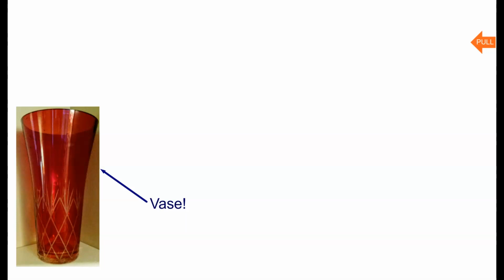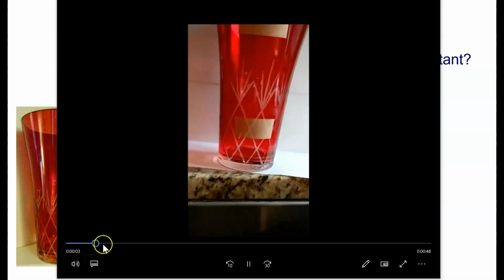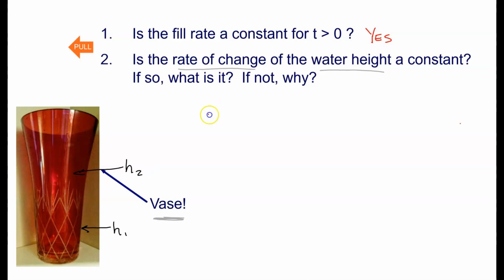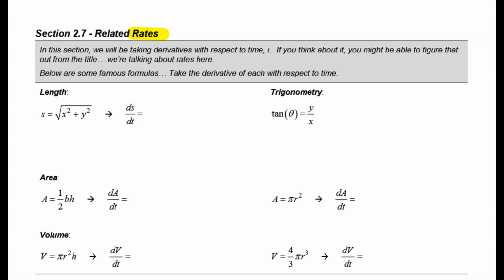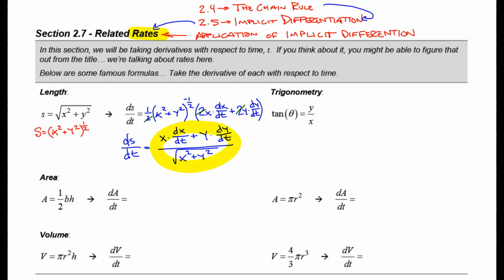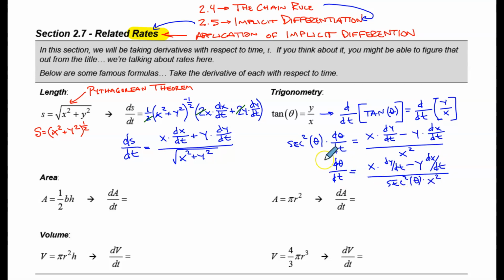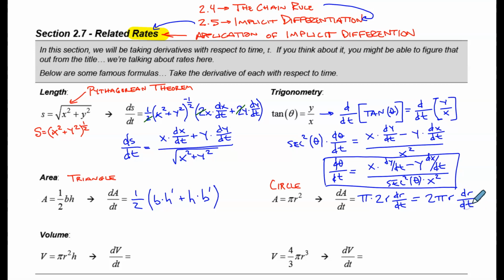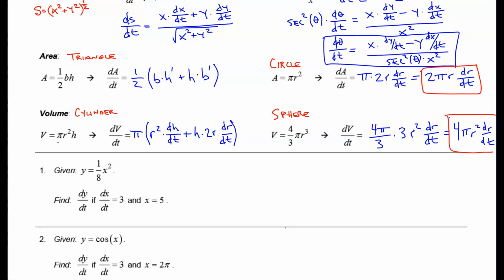AP Calculus, Section 2.7 - Related Rates, Part 1